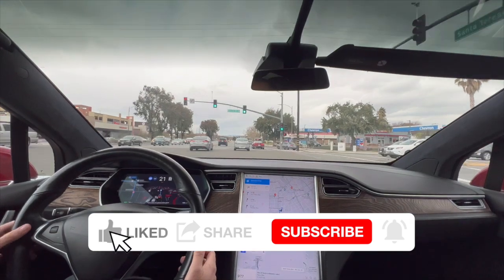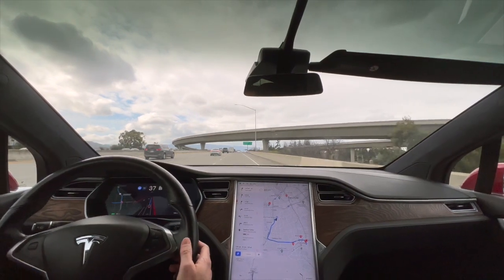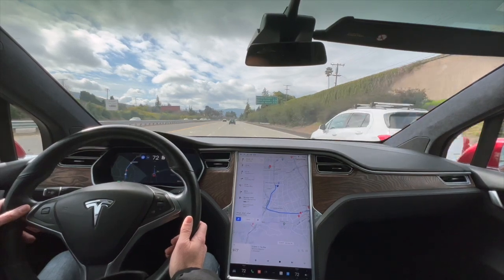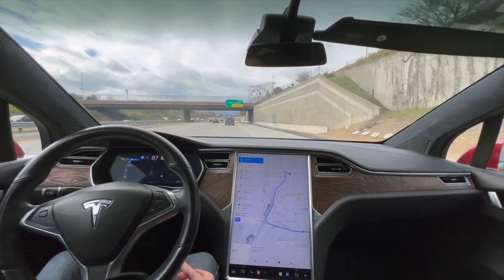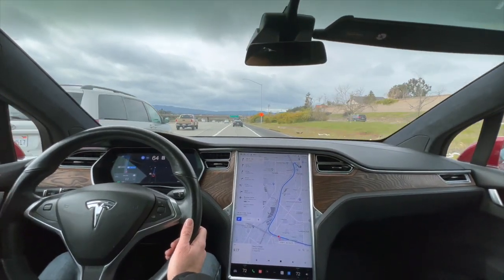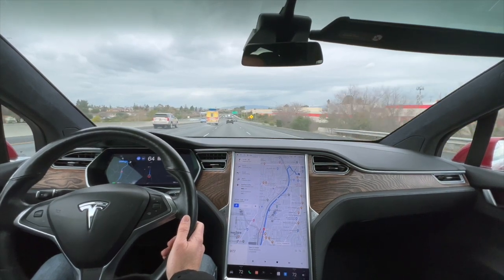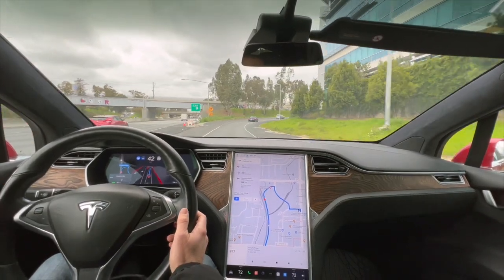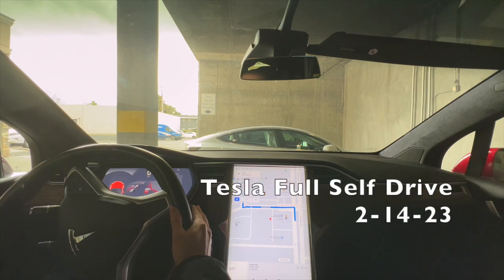Tesla FSD Drive - City and Freeway Drive no disengagements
Tesla Full Self Drive video - going from the city to freeway and back into the city all without any disengagements.Tesla FSD Beta 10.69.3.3

I'm super interested in how FSD Beta behaves and will be sharing driving videos in many scenarios.